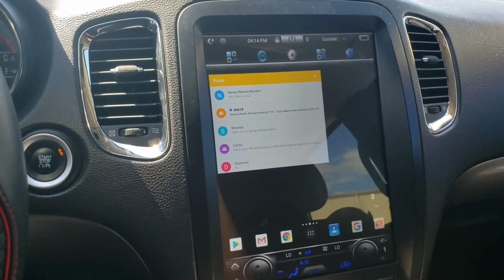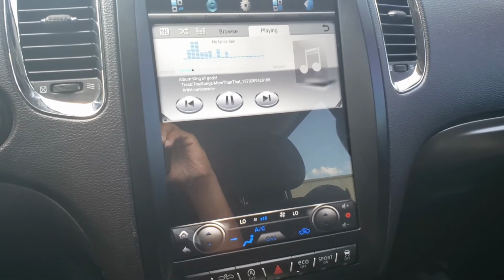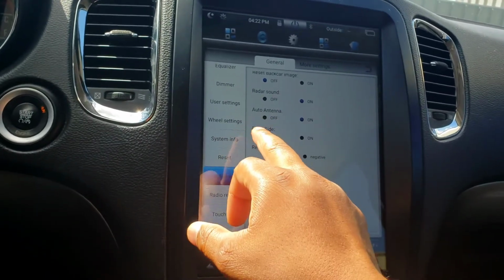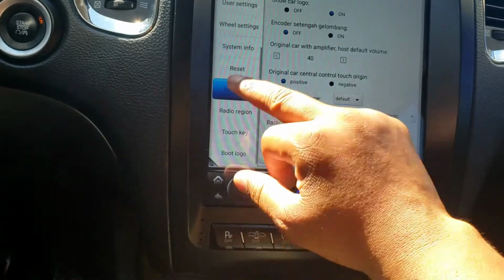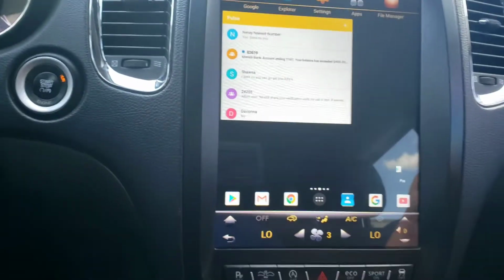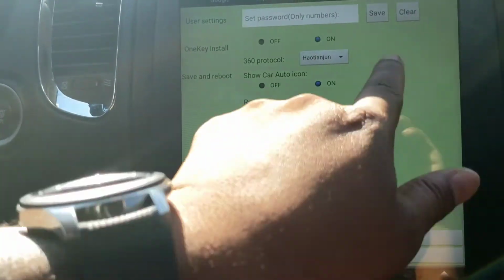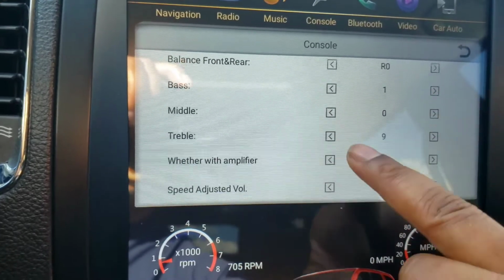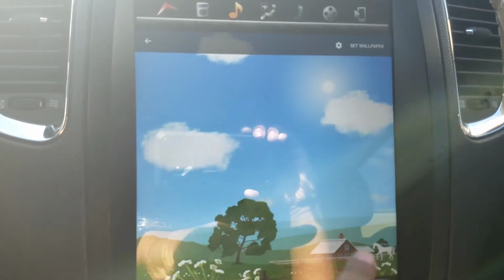12.1 inch PX6 Android radio] Voice commands and much more.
Watch till the end.. Lots of valuable information..